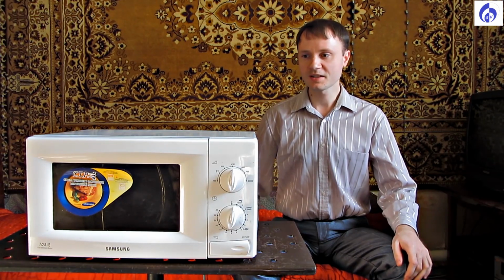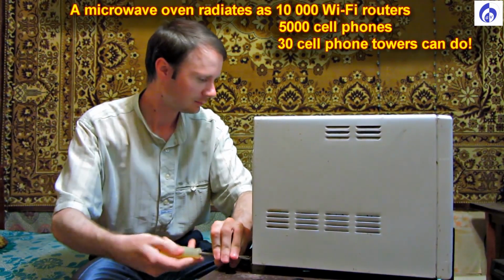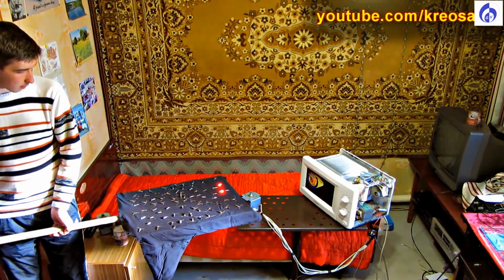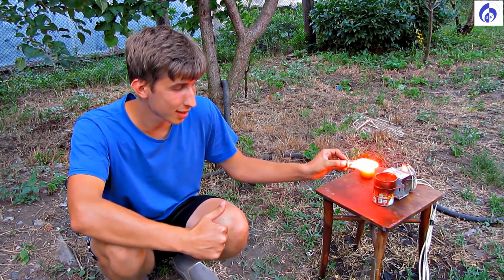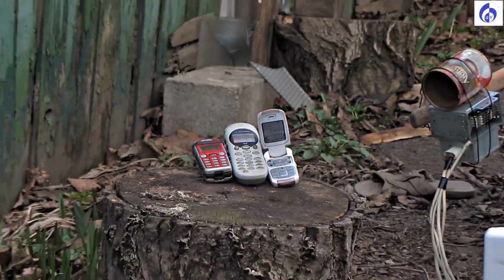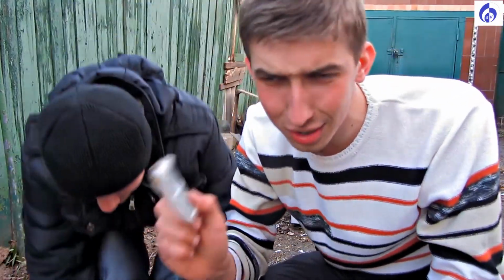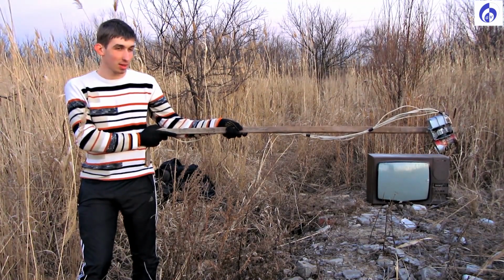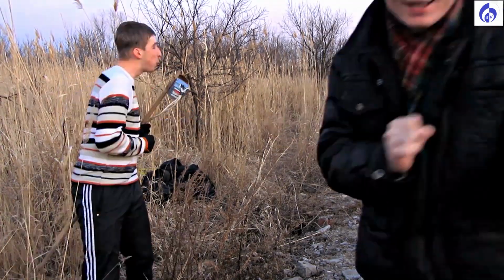DoH. Churches. Shapes 2. Magnetron.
Second part of video about shapes.Vlog are free for downloading and copying to your chanels.))) Some info regarding the topic: